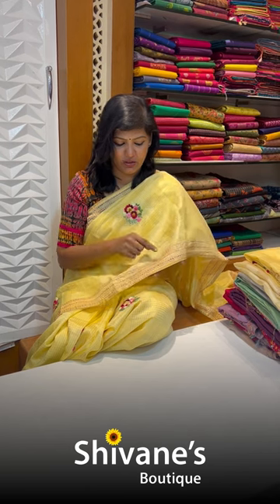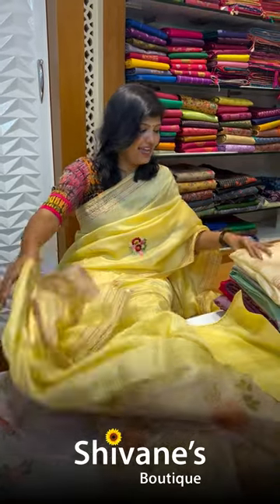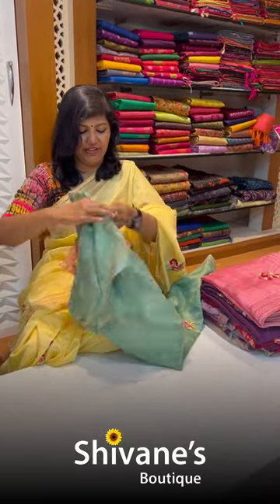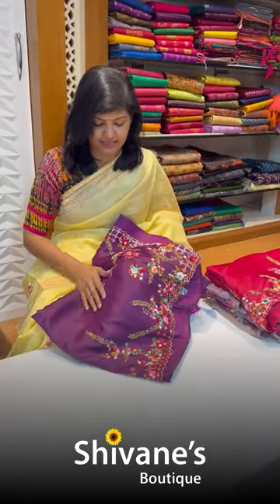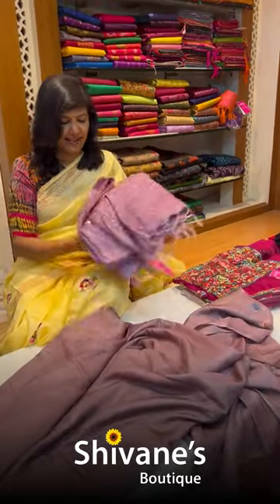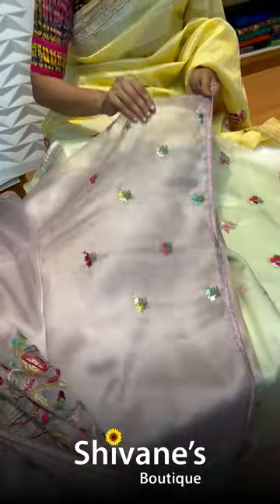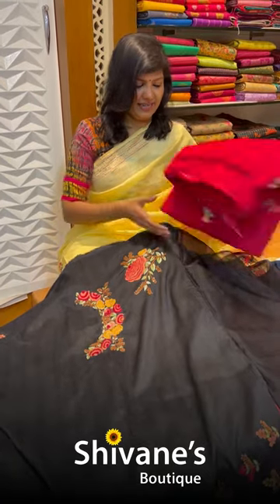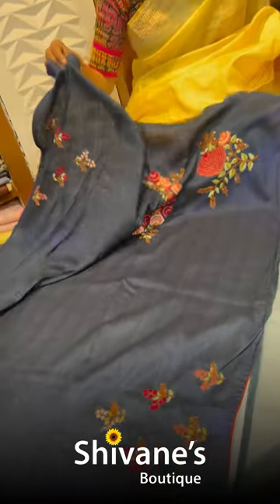𝐍𝐞𝐰 𝐀𝐫𝐫𝐢𝐯𝐚𝐥𝐬: 𝐏𝐚𝐫𝐬𝐢 𝐖𝐨𝐫𝐤 𝐒𝐚𝐫𝐞𝐞𝐬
Choose yours from the exclusive collection of 𝐏𝐚𝐫𝐬𝐢 𝐖𝐨𝐫𝐤 𝐒𝐚𝐫𝐞𝐞𝐬 with beautiful colours and embroidery. Head to the website now!!!